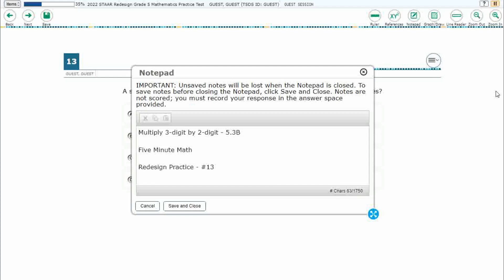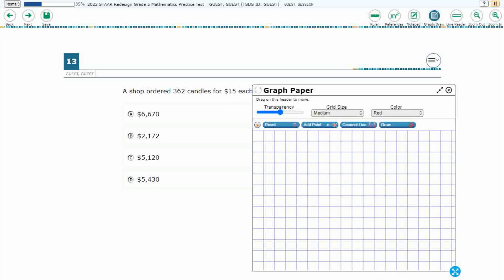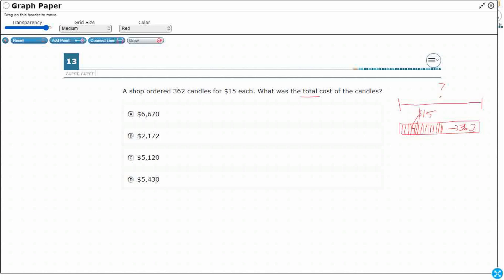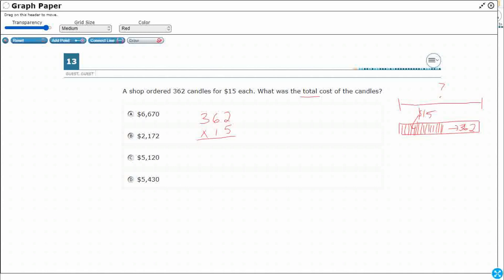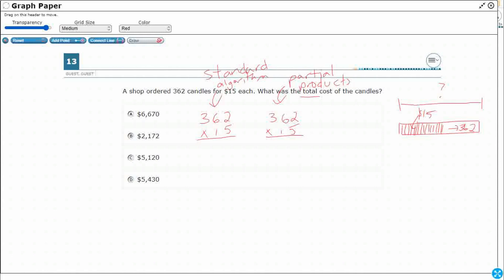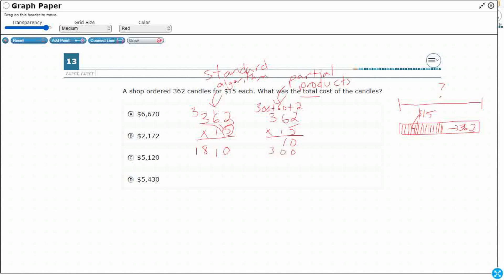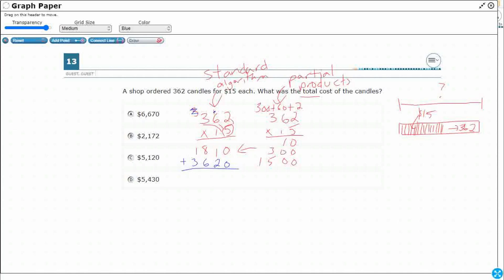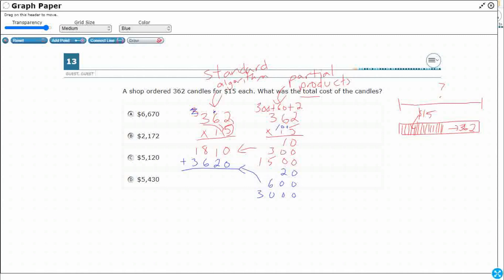5th Grade STAAR Practice Multiply 3-Digit by 2-Digit (5.3B - #4)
Practice multiplying with fluency a three-digit number by a two-digit number using the standard algorithm with a test item from the redesign pracice STAAR test (#13 - 5.3B).